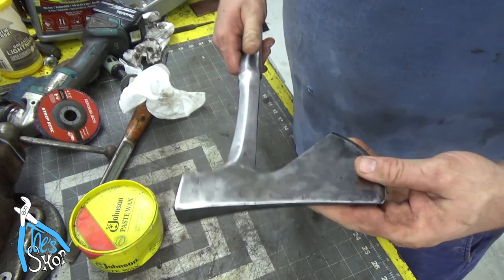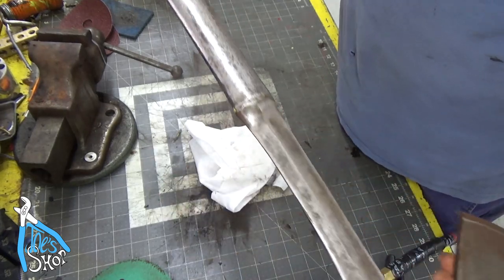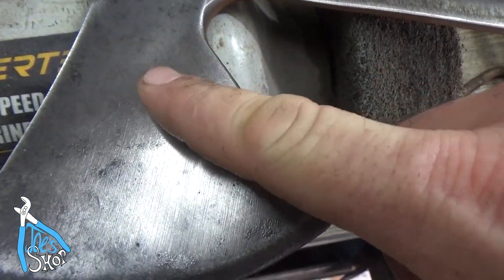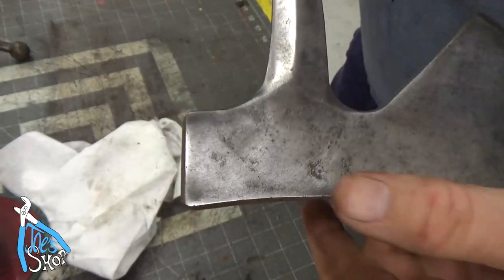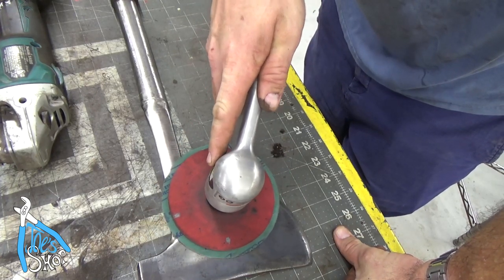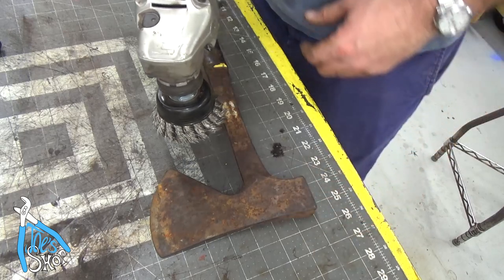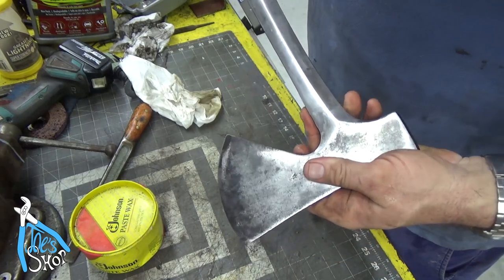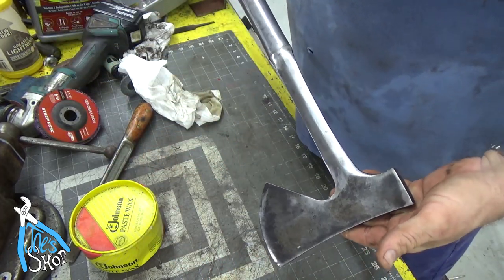Estwing Camping Axe Restoration (rust removal tool discussion)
Camping axe rust removal discussion